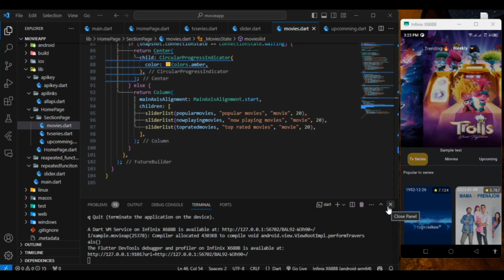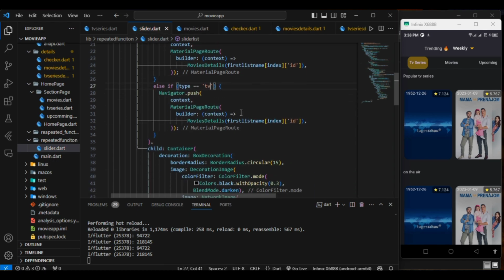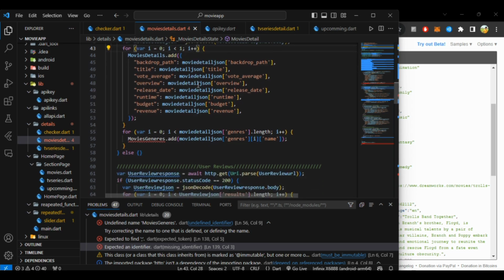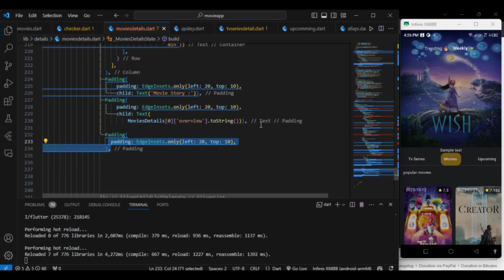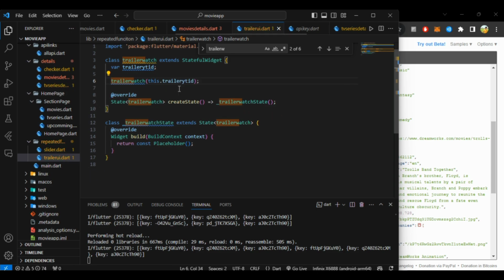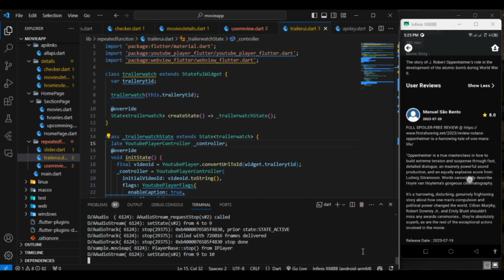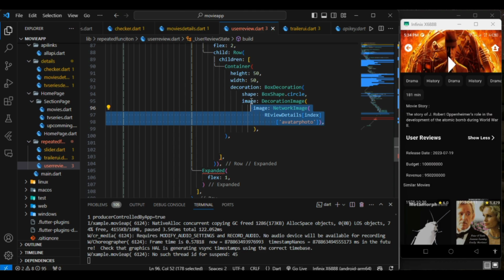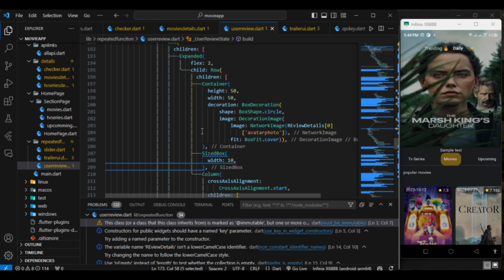flutter movie app using tmdb api part 4 | Description Page